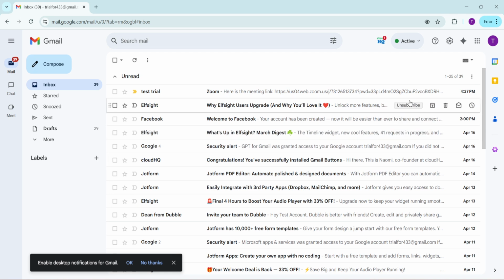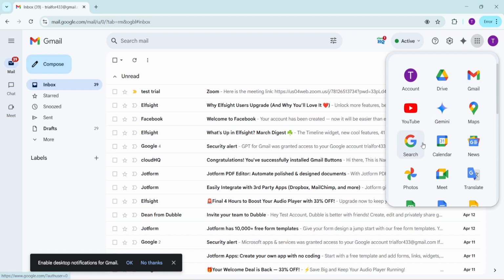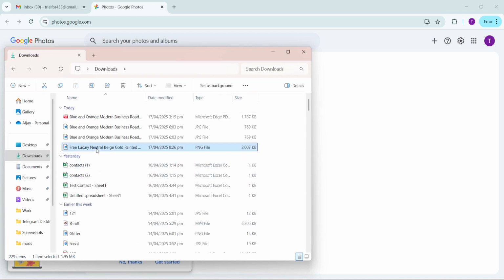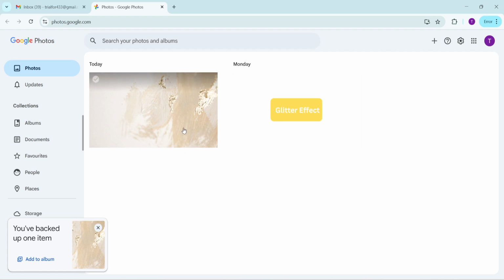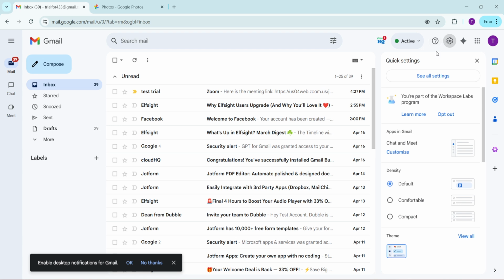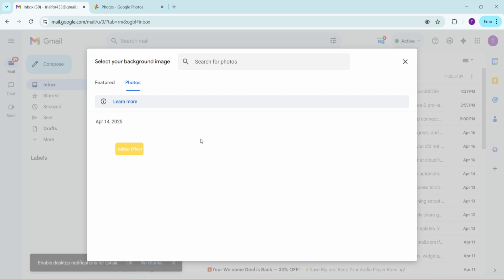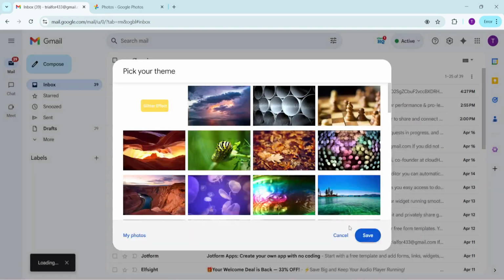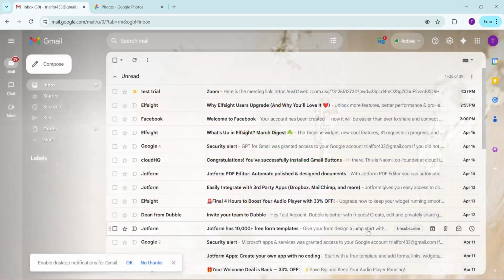How to Add a Custom Background Theme -google Gmail (Full 2025 Guide)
In today's video we will show you how to use acf to make a background image,how to change background image of shopify debut theme,shopify dawn theme background video,powerpoint custom background,create custom background in powerpoint,how to create a glitched steam profile (2023),how to change whatsapp chat background,how to change shopify background color,how to customize wordpress theme,change background color for shopify simple theme,how to customize steam profile theme color | updated 2024